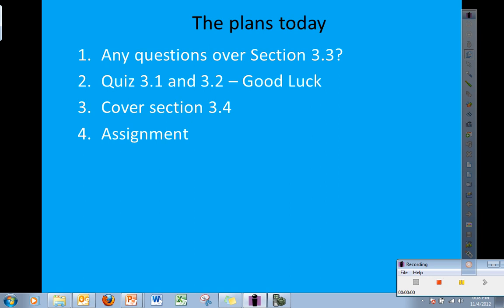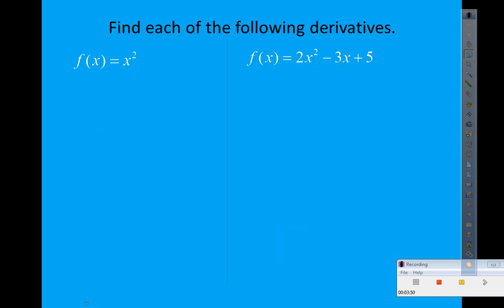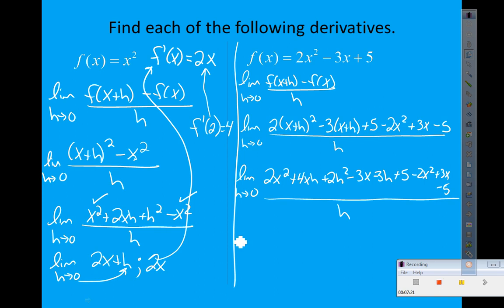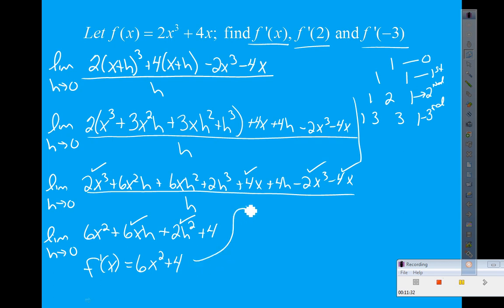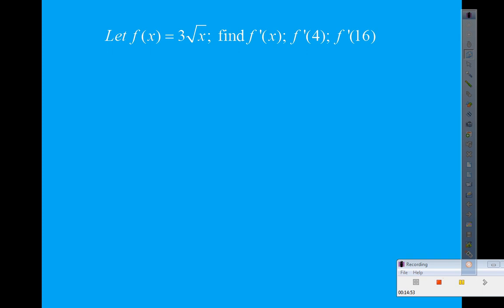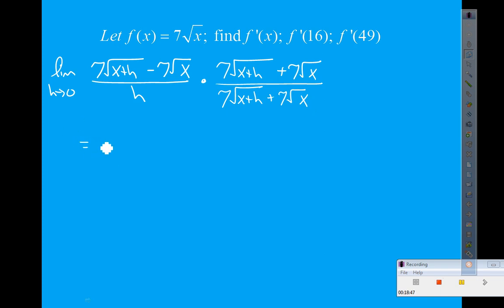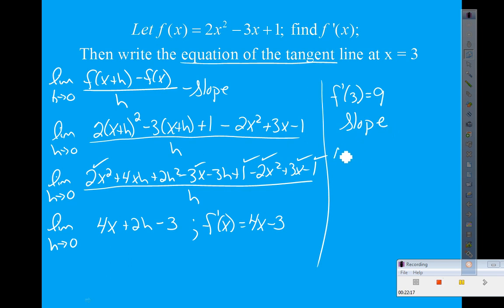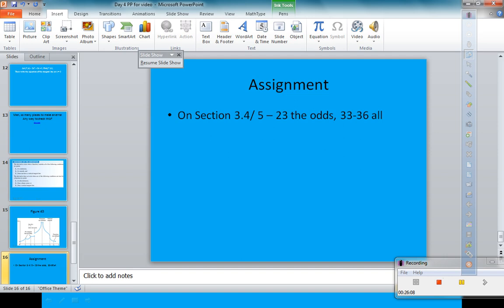Day 4 Section 3.4 Calc The Derivative